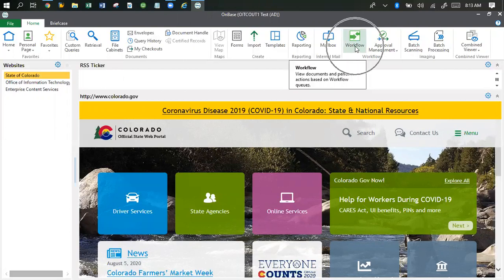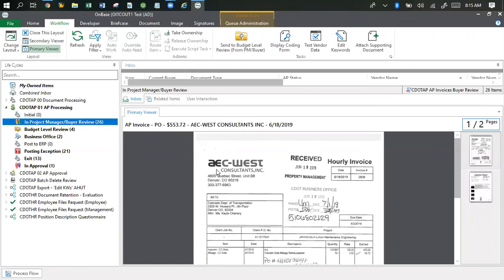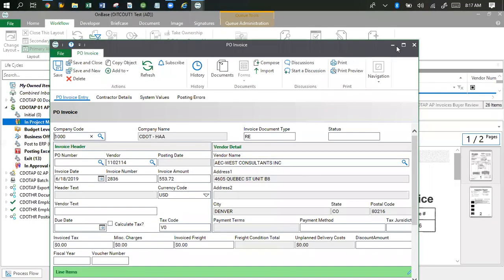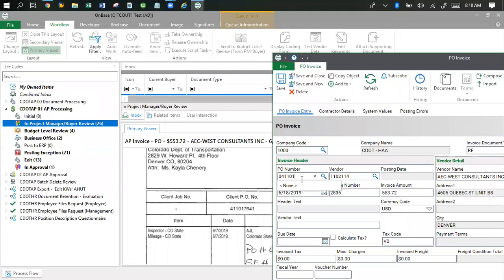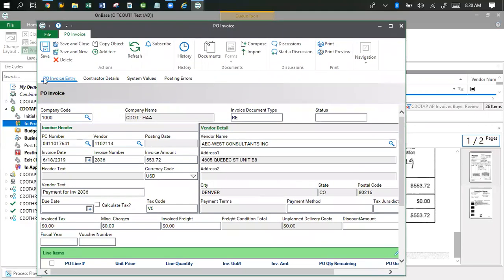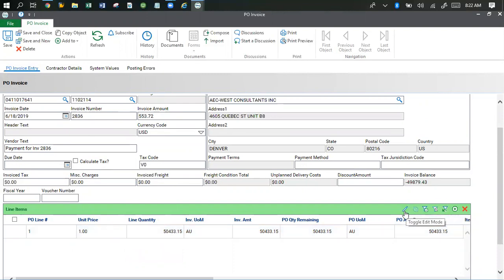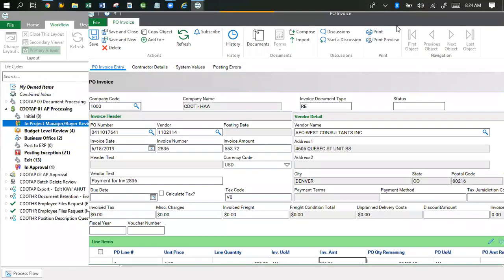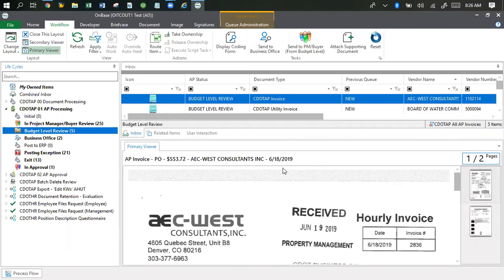OnBase - How to Complete Buyer Review Then Submit PO Invoice to Budget Approver